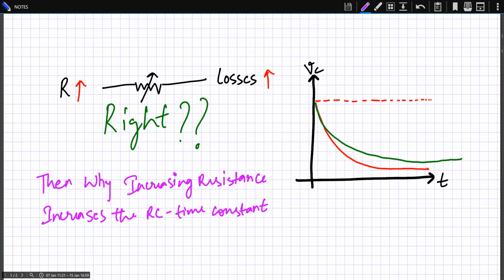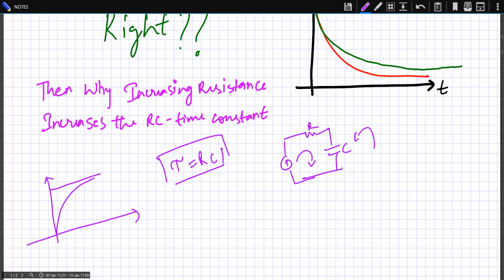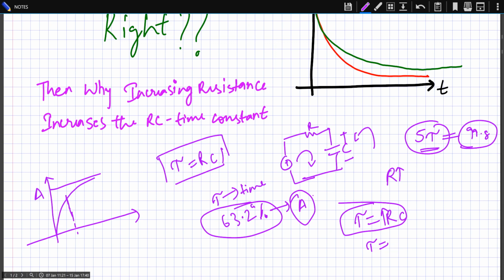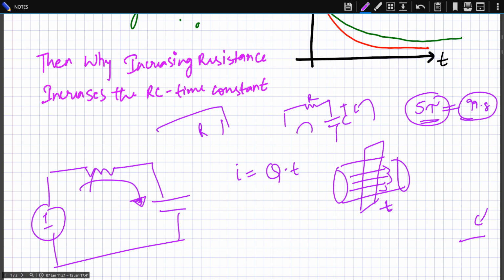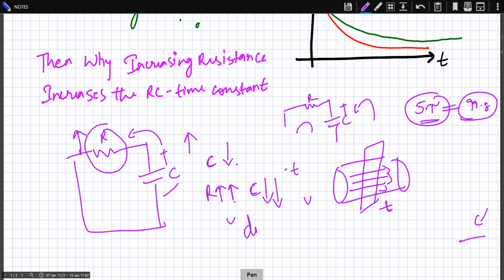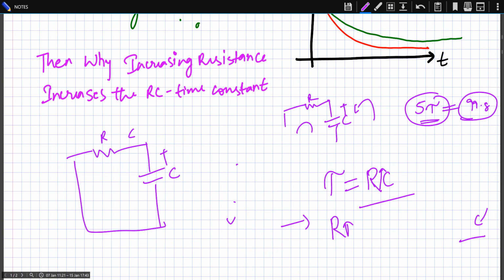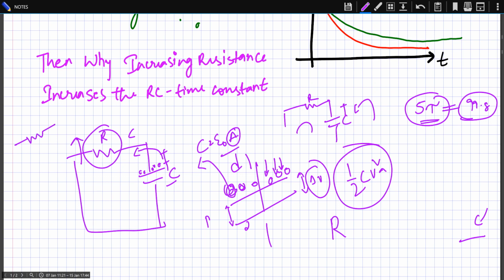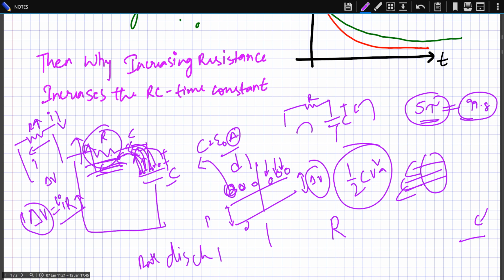why does increasing the resistance increases time constant??